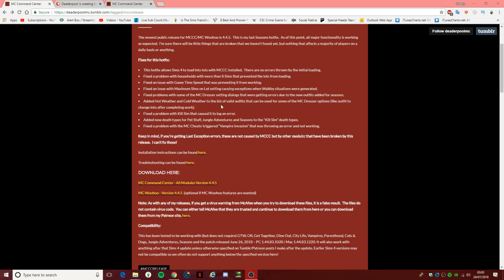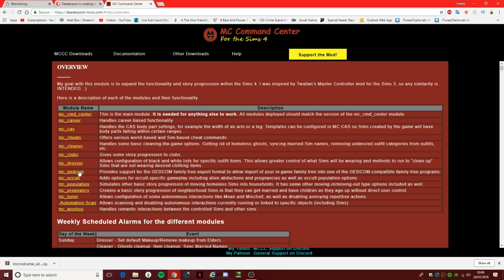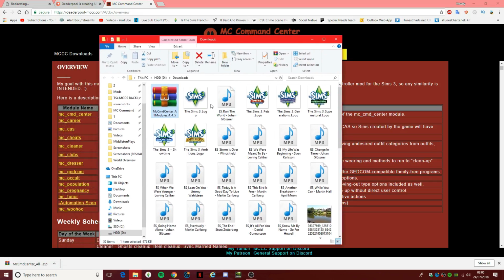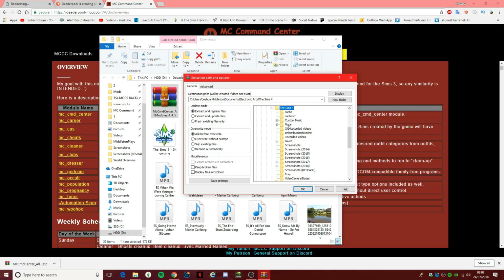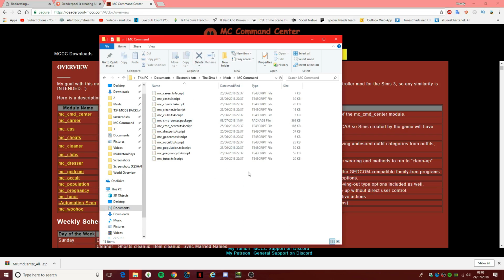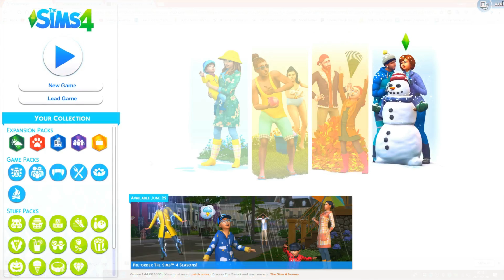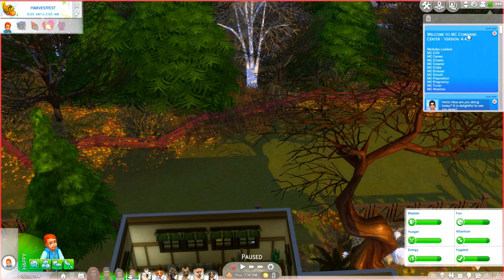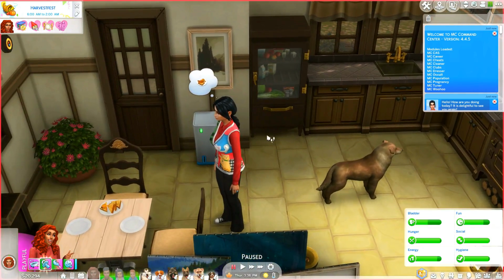EASY TUTORIAL | How To Install MC Command Centre For The Sims 4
♦LINKS♦

➦Resource.cfg (It might say the file may harm your computer but I promise you that it will not)

♦SOCIAL MEDIA♦

➦Origin: MiddletonPlays

➦Custom Built Desktop
➦i7 7700K
➦16GB RAM
➦8GB GTX 1080

➦Recording Software: OBS Studio
➦Editing: VideoPad Video Editor
➦Thumbnails: PAINT.net
➦Microphone: Blue Yeti

I hope you enjoy my content! :)